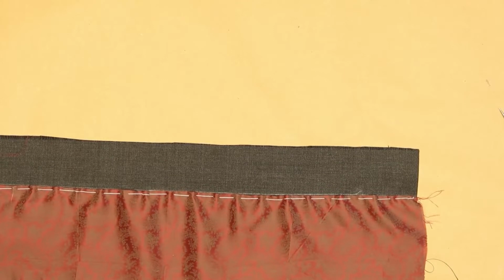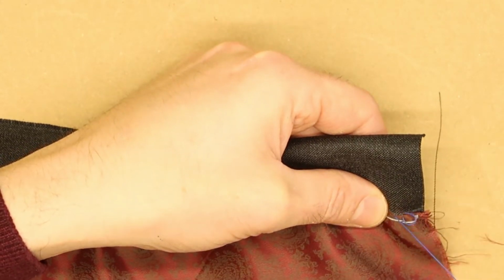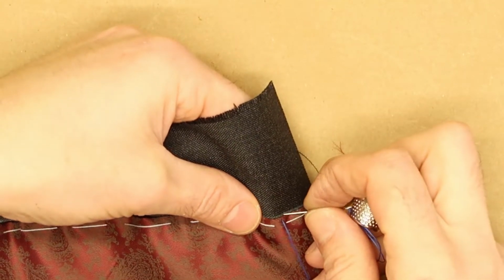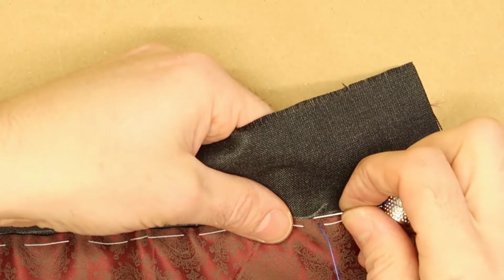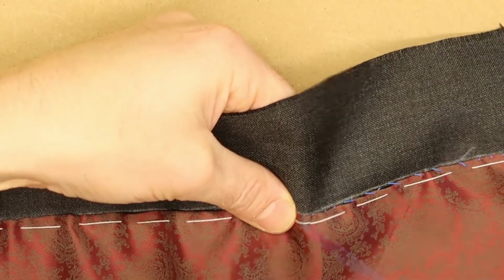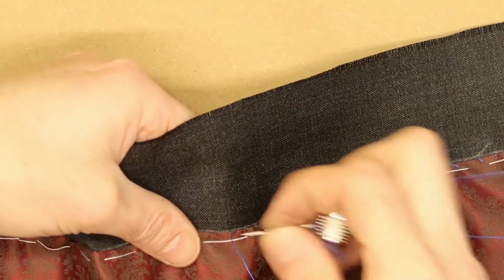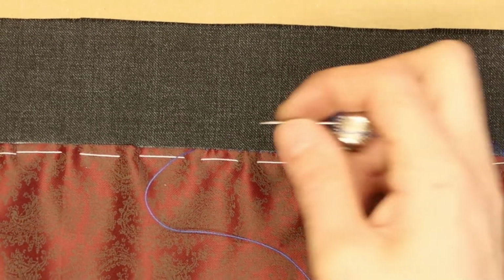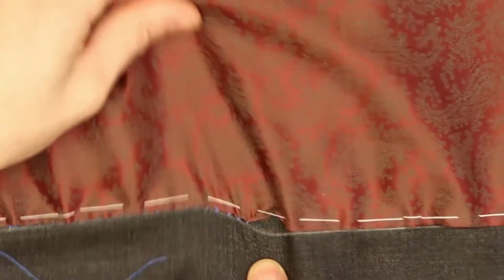Felling Stitching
Felling is an edge stitch. The top layer is folded back and rests on the bottom layer. The two are stitched together along the top edge.